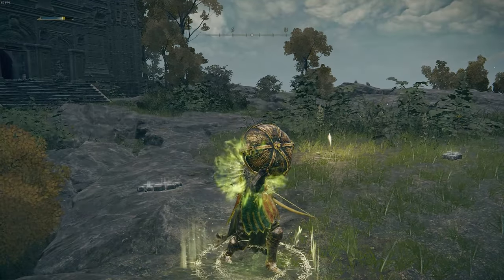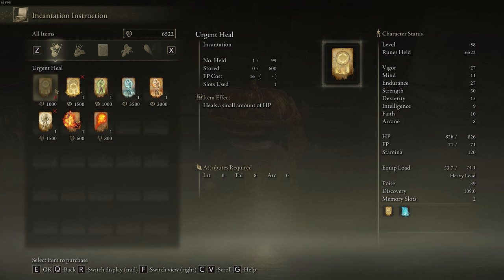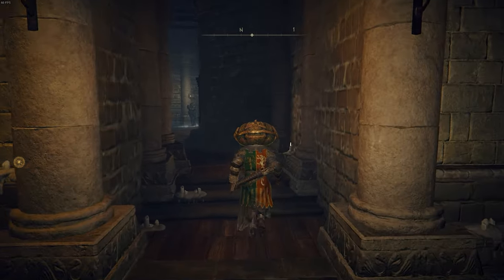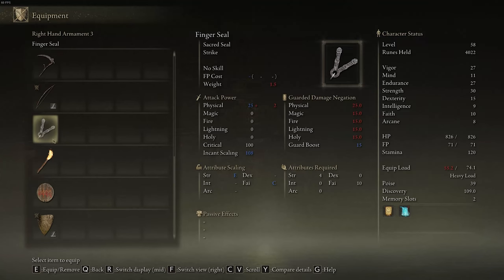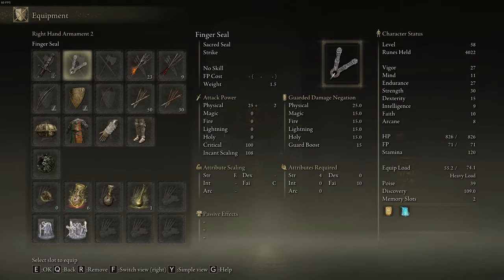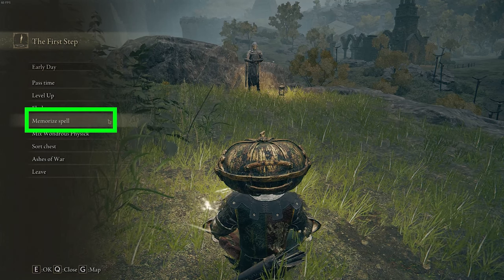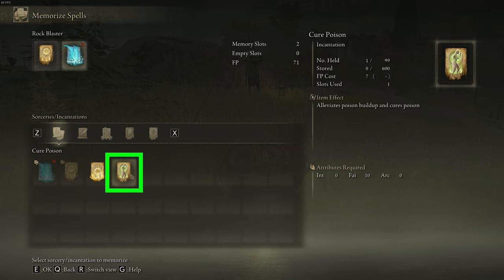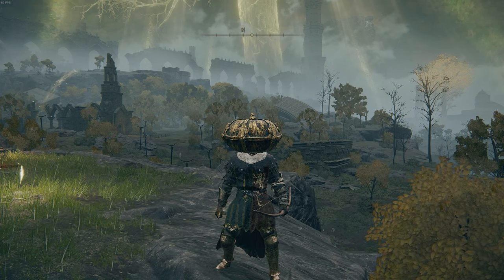How To Get And Use Incantations in Elden Ring (Top Quick Access Item Slot)